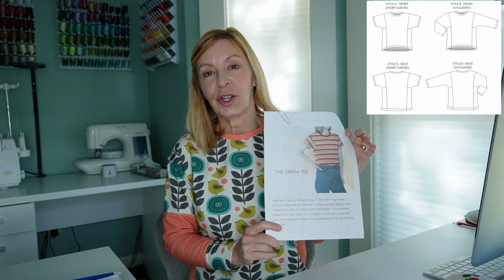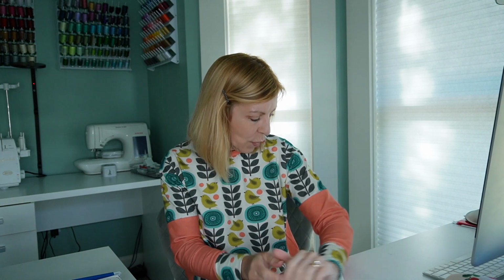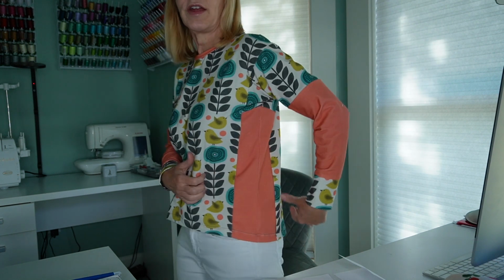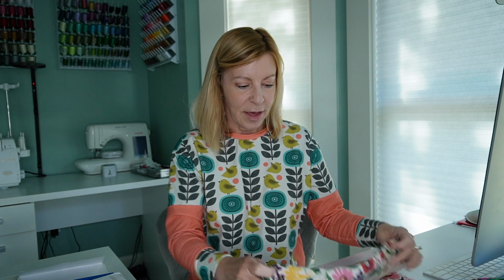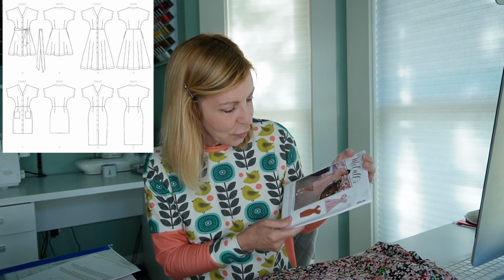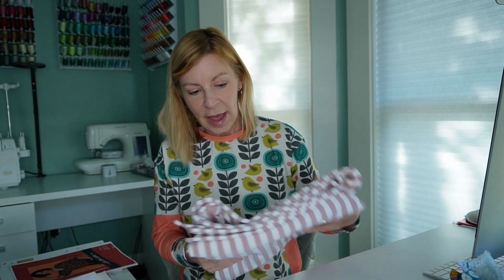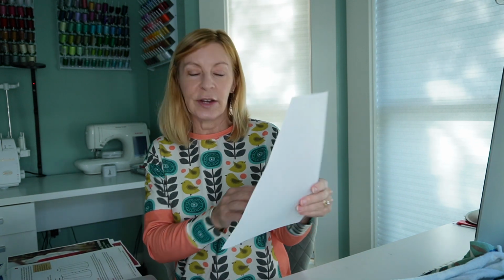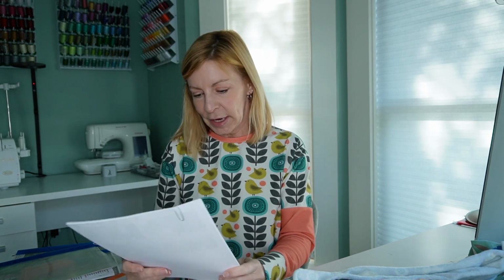Guthrie & Ghani Fabric Haul | Sewing Makes - Tarifa Tee| Itch to Stitch Pattern Haul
In this video I'll be sharing my long-sleeved version of French Navy's Tarifa Tee.

I will also be sharing with you beautiful fabrics from Guthrie & Ghani and some new patterns I've purchased recently from Itch To Stitch Patterns and Atelier Jupe.

Sewing tools and organizers that I use:

Madam Sew Fabric marking pens
Hot hem ruler
Foldable ironing board
Sleeve pressing roll
Glass sewing weights
Cast iron weights
Blocking mats
Clear hanging file folders (For PDF patterns)
Button organizer
Pattern Storage containers (For Big 4 size patterns)
Clear Storage trays
Sewing embroidery scissors
Thread wall rack organizer
Janome plastic bobbins
Brothread polyester embroidery thread (80 count)
Furls wooden crochet hooks
Brothread tear away machine embroidery stabilizer

Video recording equipment:

Sony ZV-E10 mirrorless Camera
Spare camera batteries
SanDisk Memory Card
Rode camera mount microphone
Vansuny external hard drive storage